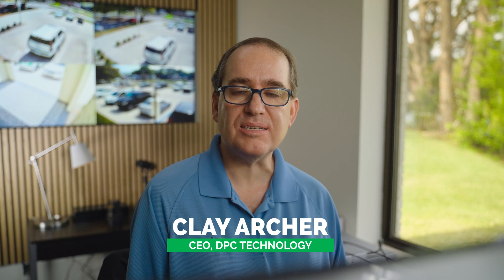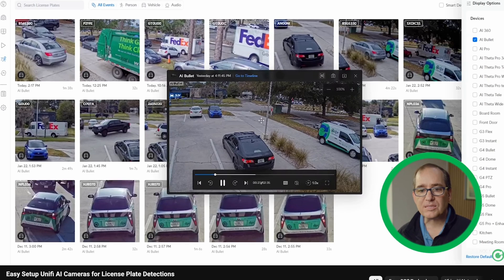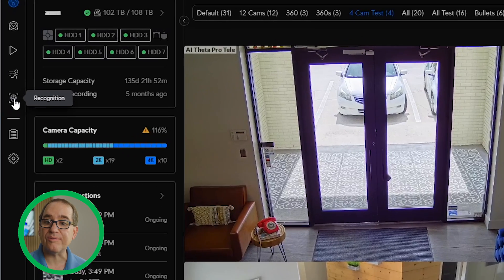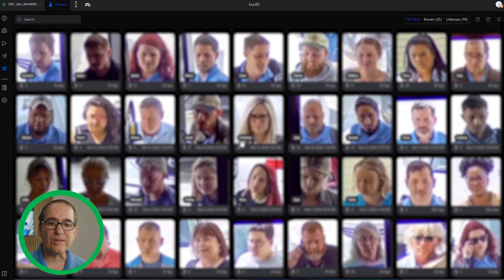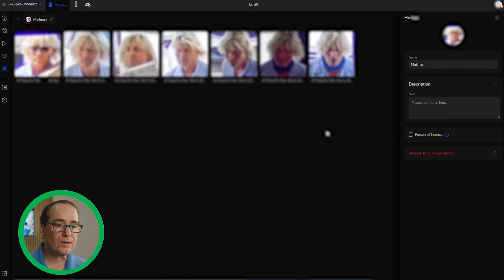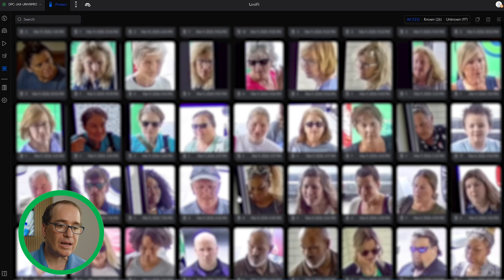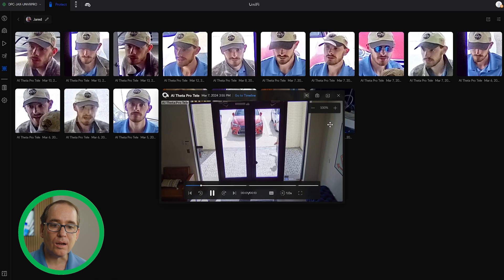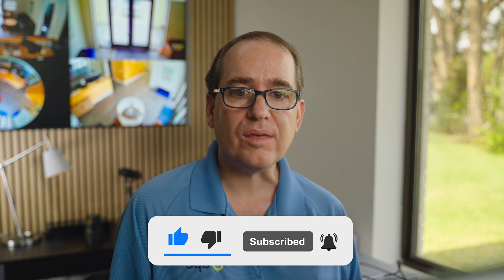Unifi Facial Recognition 101 - What you need to know!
AI Facial Recognition (or Face Detections, as Ubiquiti calls them) is a long-awaited feature for the Unifi security cameras, and it is now available! SO I'm quickly showing you how the feature works and how to set your system up for success with the AI-Capable Unifi Protect Cameras.